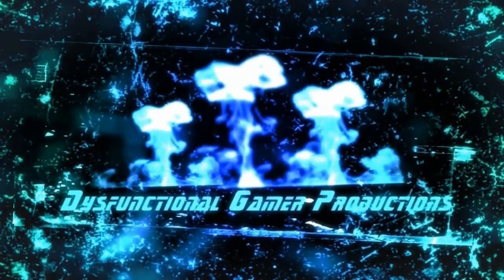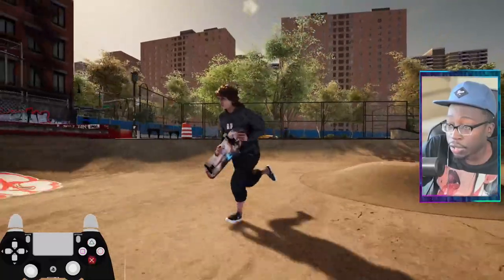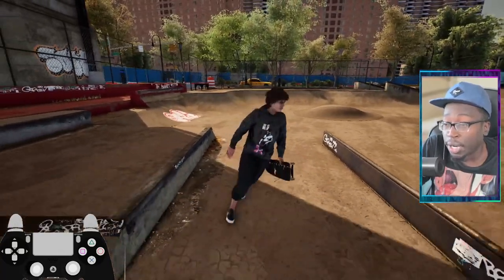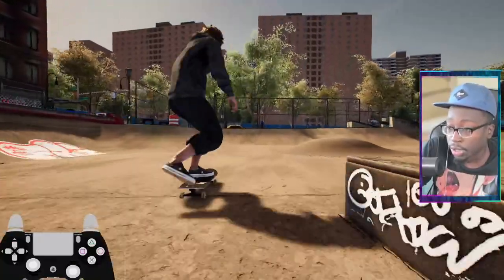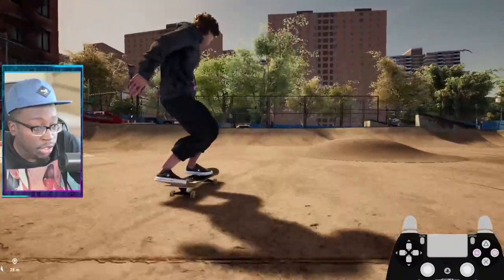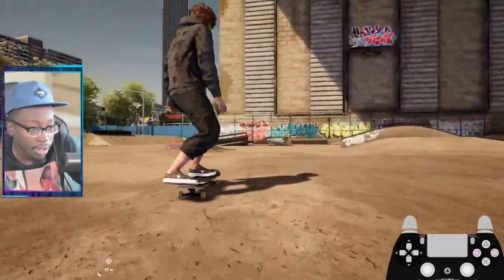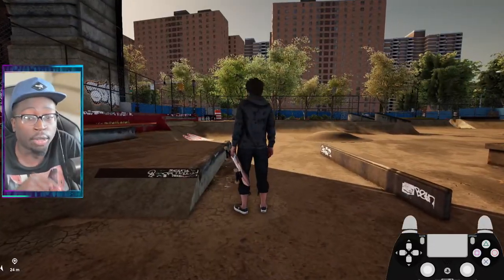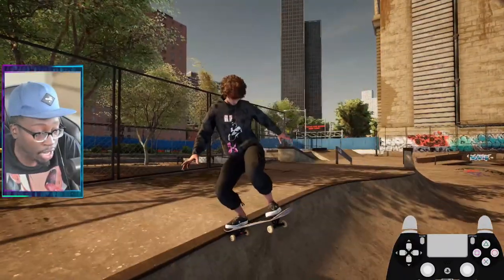LipTricks In Depth | Session 1.0 Tutorial